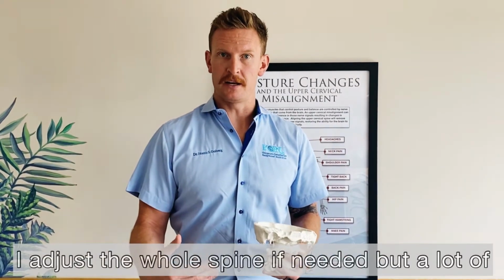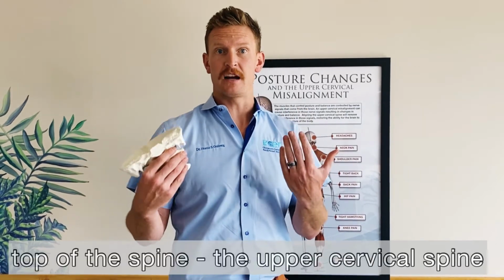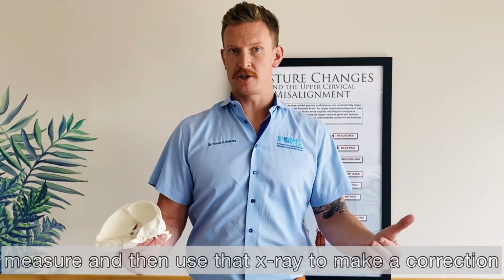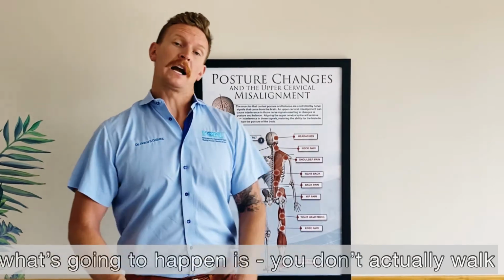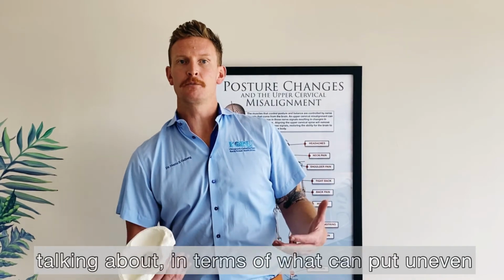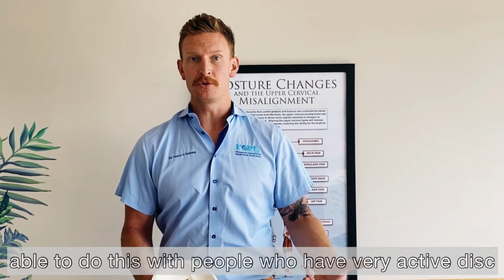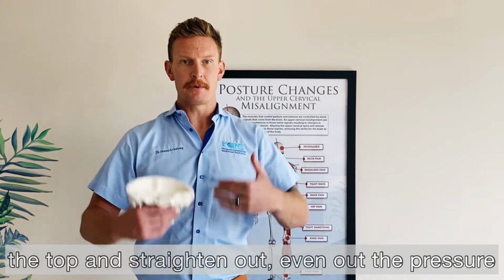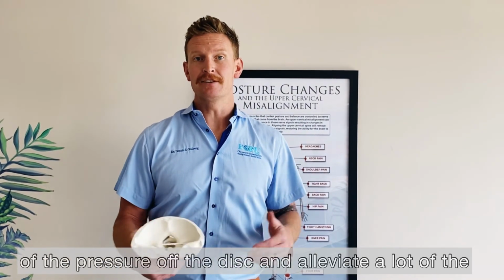How a NUCCA Chiropractor Stands Apart | Dr. Norris Golberg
In this short clip - Dr. Norris discusses a neurological approach to chiropractic care to improve the health and wellbeing of the body and mind through an Upper Cervical approach called NUCCA, known as the gold standard in chiropractic care. NUCCA is also great for helping with discogenic pain, by helping the whole spine straighten out and even out the pressure on the discs, helping minimize disc bulges and herniations.